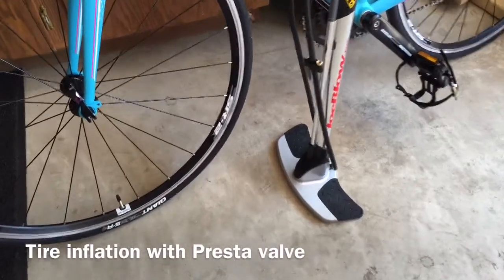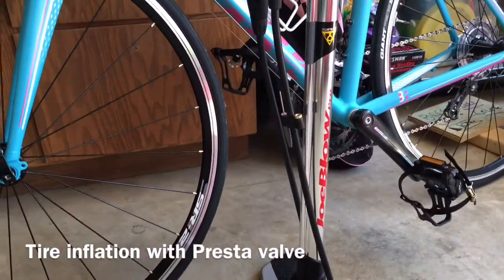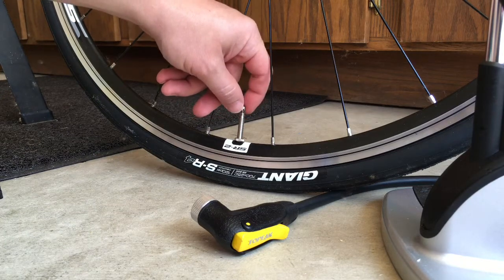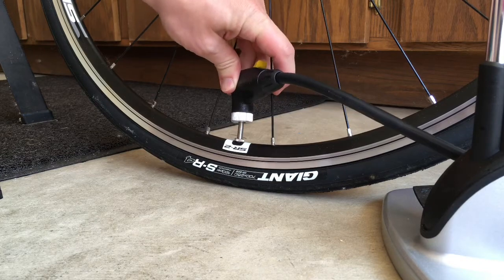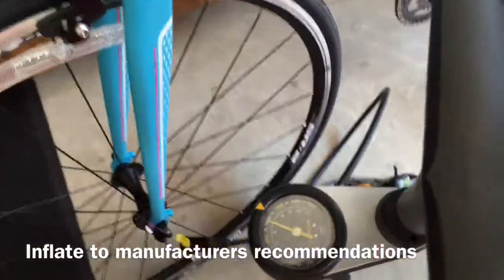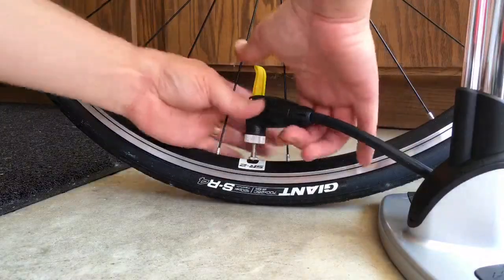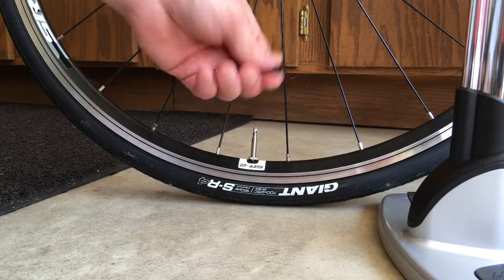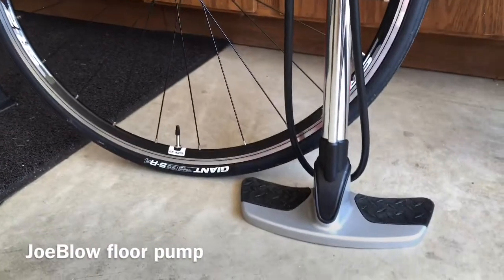How To Inflate Road Bike Tires With Presta Valve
This video was made to show my wife how to inflate her bike tires with her new JoeBlow floor pump and her new Giant LIV bicycle. These have Presta valves.